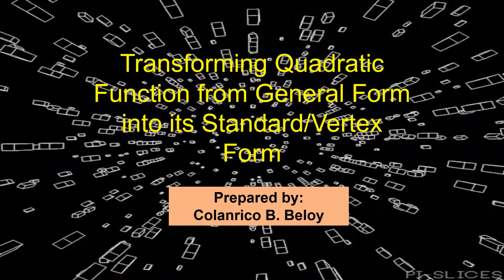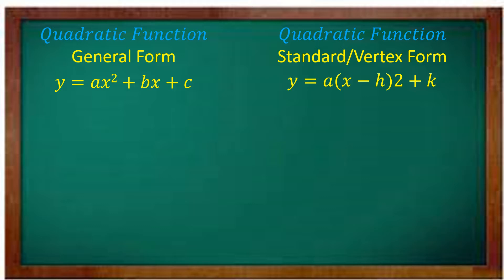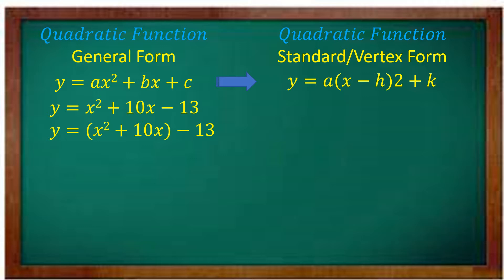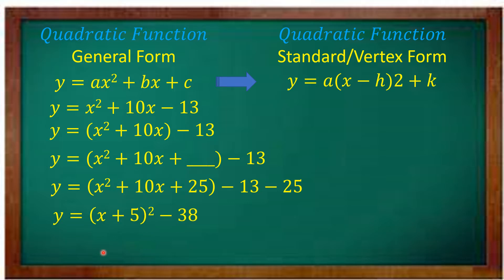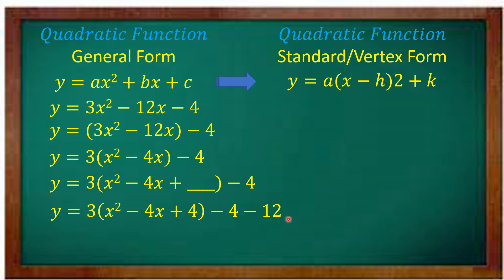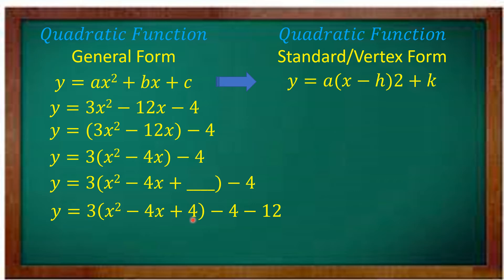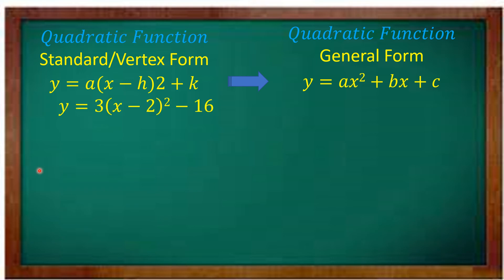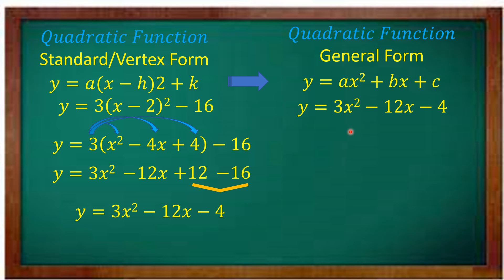Transforming Quadratic Function from General Form into Standard/Vertex Form and Vice Versa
This Math Lesson is for Grade 9 Students
First Quarter lesson
Chapter : Quadratic Function